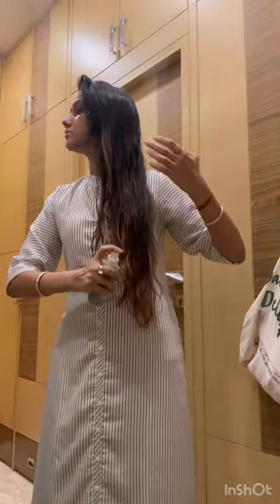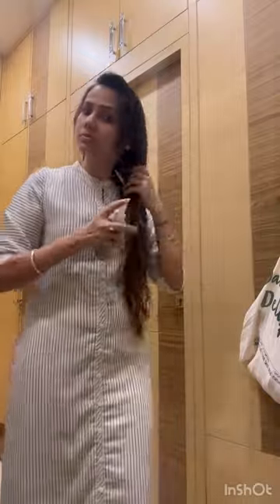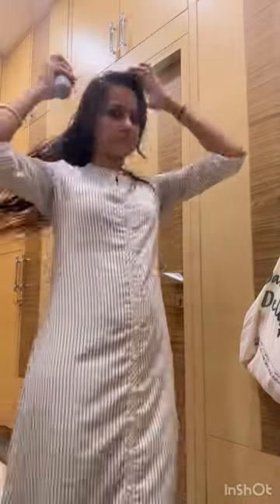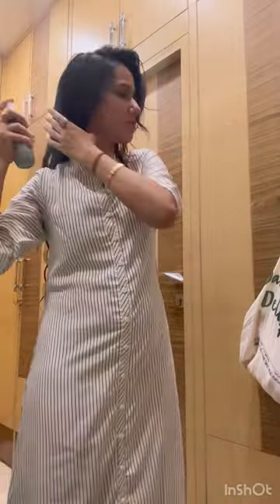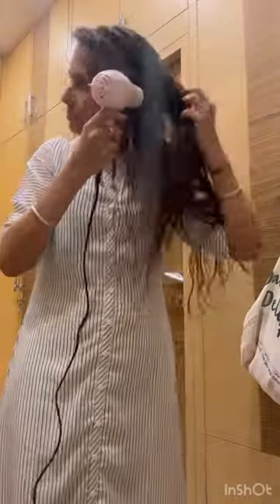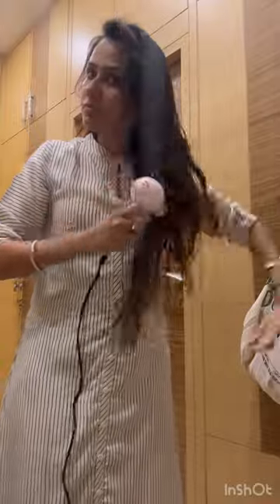Bare anatomy hair protection review